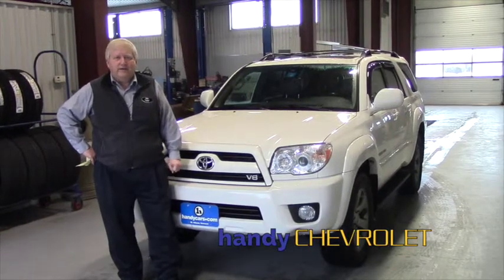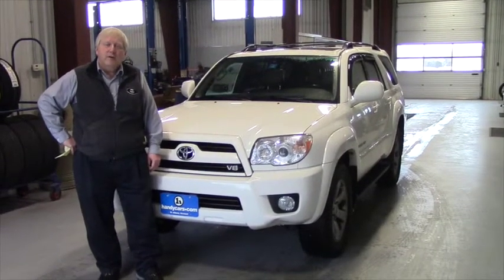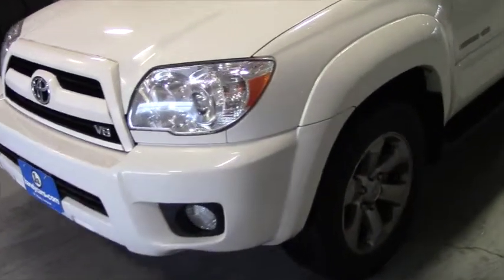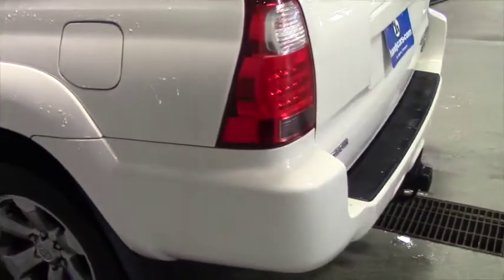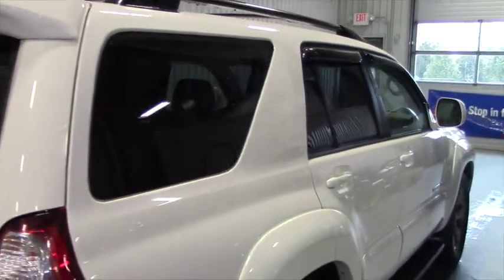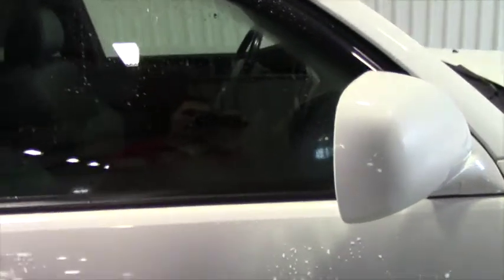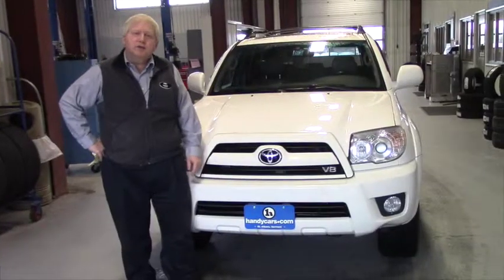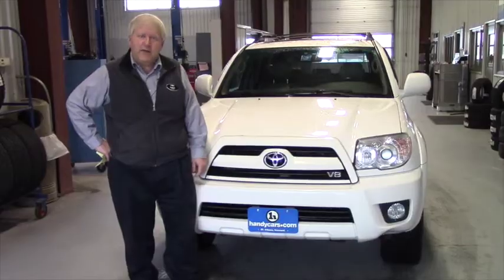Randy Stanley 2008 Toyota 4Runner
Handy Chevrolet's Randy Stanley says that this very clean 2008 Toyota 4Runner Limited is an excellent example of the high-quality pre-owned inventory we have on hand here at Handy Chevrolet. This Toyota 4Runner features the Limited package, navigation, a moon-roof, and the more. This particular 2008 4Runner is in very good shape on the exterior and interior.

To learn more about the 2008 Toyota 4Runner, or any new or pre-owned Chevrolet product, stop by in person, online, or give us a call at the information below.

Handy Chevrolet
699 Highgate Road